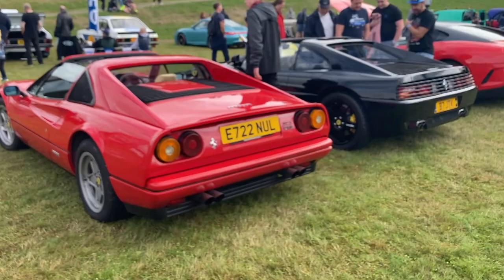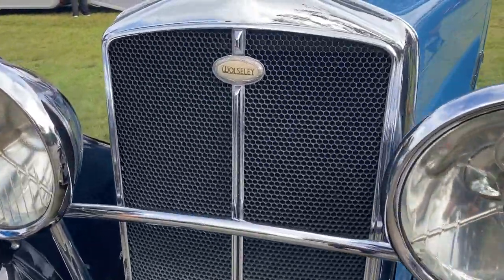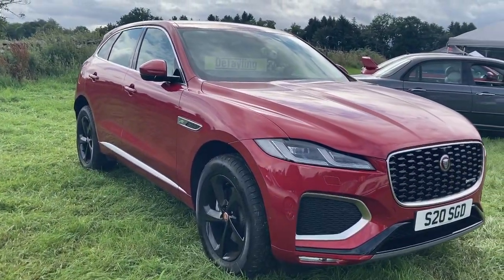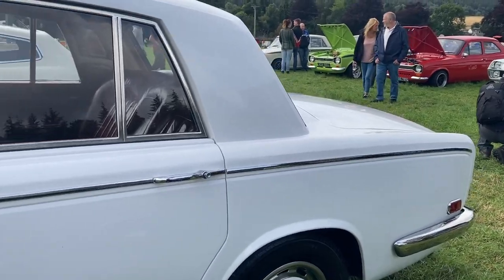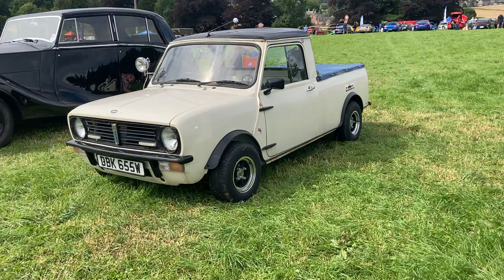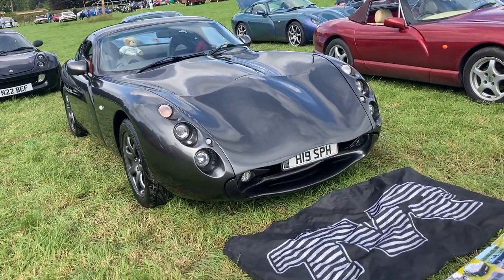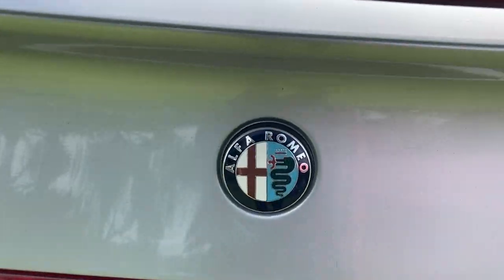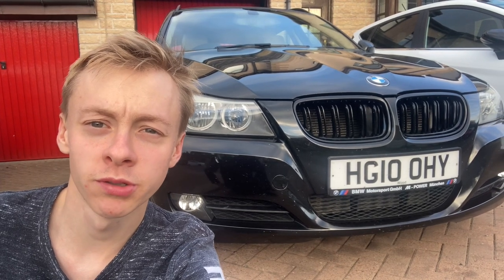The Royal Deeside Motorshow 2021 with Mackland's Motors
Royal Deeside Motorshow 2021 Sunday 15th August 2021